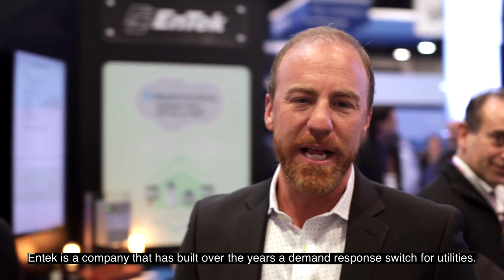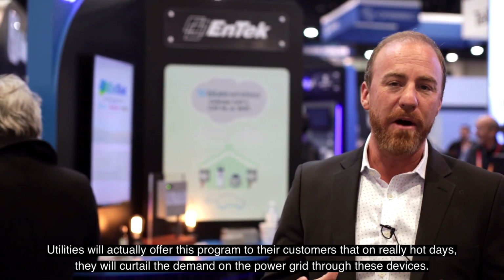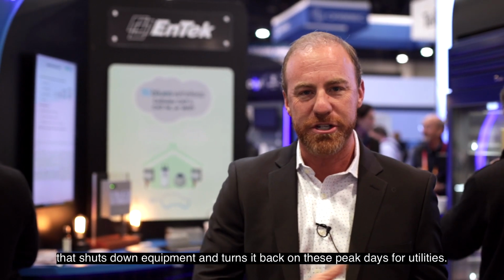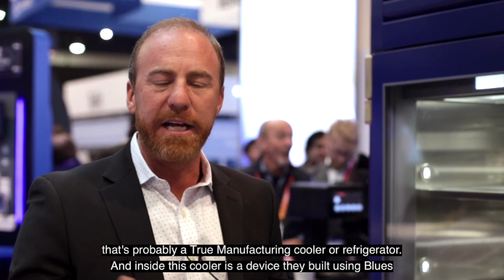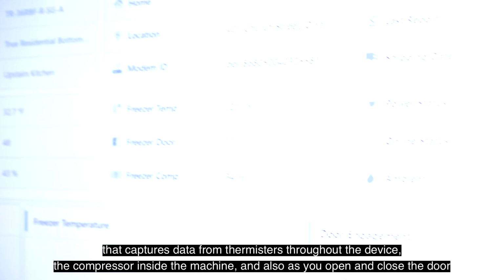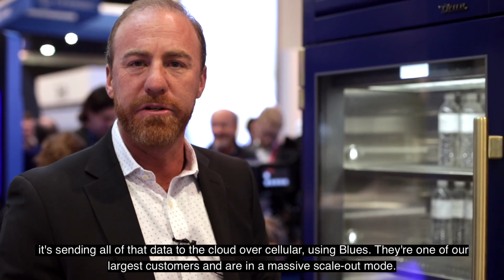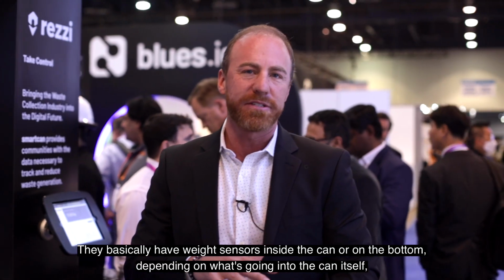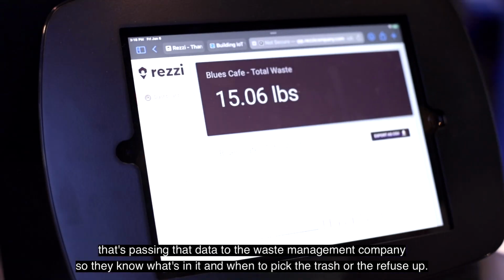Innovative Solutions Built with Blues Notecard and Notehub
Join Jim Hassman, President and CRO of Blues , as he takes you on a tour of our booth at CES and showcases some of the incredible products built using the Blues Notecard and Notehub.

From tracking vaccines to smart trash cans, see how we're transforming industries and enabling companies to connect their products to the cloud.

Visit blues.io to learn more and try out our Developer Kit.